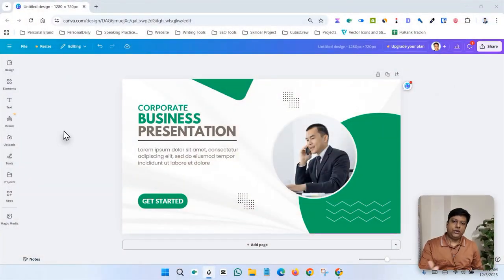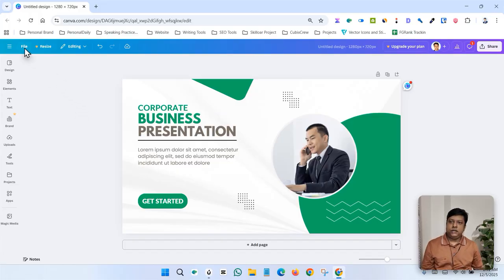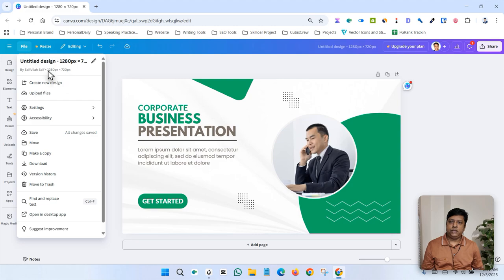Find Canva Design Dimensions: Width & Height Tutorial | Canva Course for Beginners | 11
Ever wondered exactly what dimensions your Canva project is using? Knowing your design's width and height is crucial for ensuring your graphics look perfect on every platform. In this quick tutorial, I will show you the fastest way to check your design size so you never have to guess again. 🎨

Finding the specific pixel count for your Canva design is a simple process that only takes a few seconds. Whether you are working on a social media post, a presentation, or a custom graphic, understanding your workspace dimensions helps you maintain high quality and professional results. 📏

To get started, simply open the design you are currently working on within the Canva editor. Once your project is open, navigate to the top left corner of the screen and click on the file menu. Inside this menu, you will see the exact measurements of your project displayed clearly right near the top. This section provides the specific data you need to confirm your layout is correct before you finish your work.

The first number listed represents the width of your design, while the second number indicates the height. For example, if you see 1280 by 720, you know your design is perfectly sized for a standard high-definition layout. This method works for any unit of measurement you have set, whether it is pixels, inches, millimeters, or centimeters. 💻

This quick tip is essential for beginners and pro designers alike who need to verify their work before exporting. It ensures that your final product fits exactly where it needs to go without any awkward cropping or stretching. 🚀

Do you have any other questions about using Canva or finding specific settings? ✍️